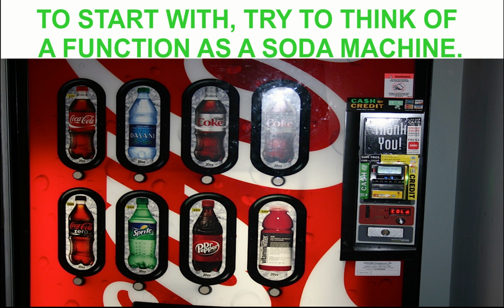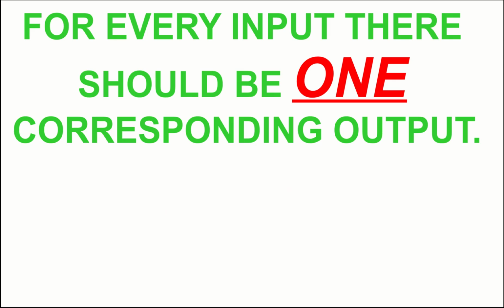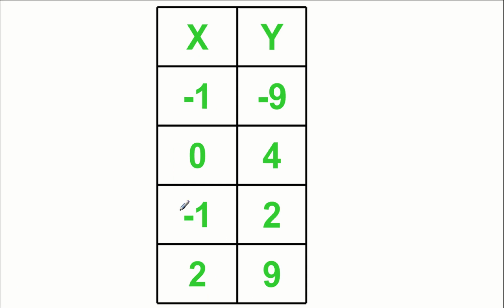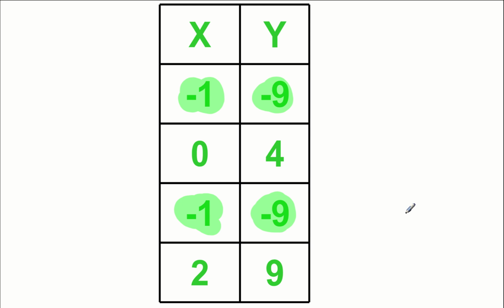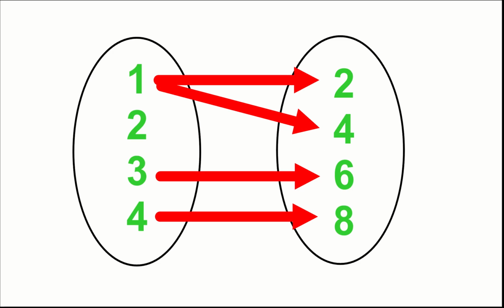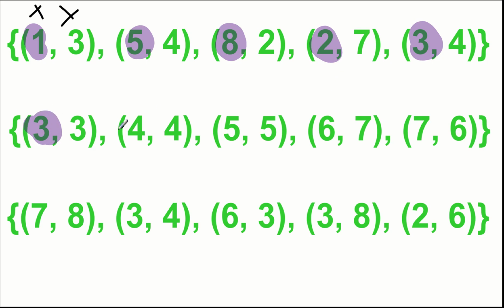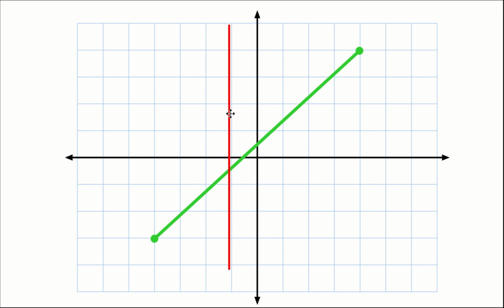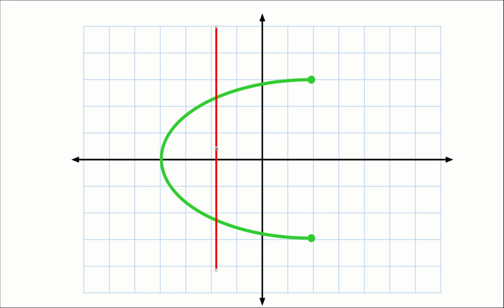Math I Cluster B Day 1: Introduction to Functions 9/15/25